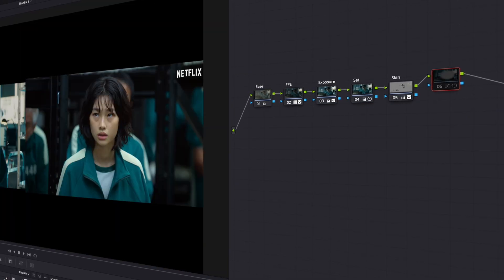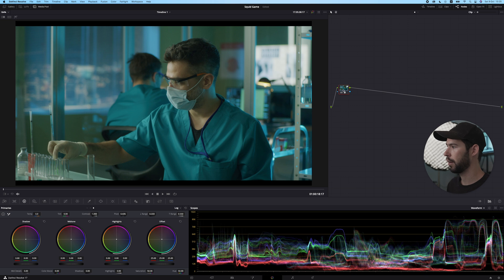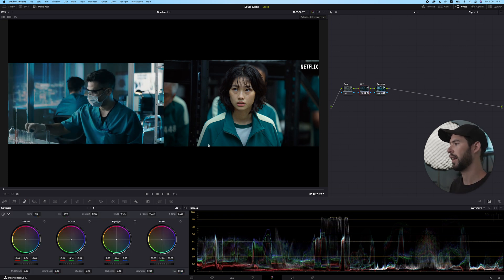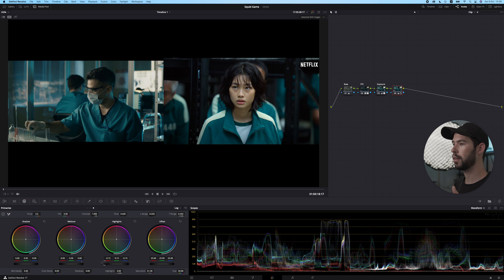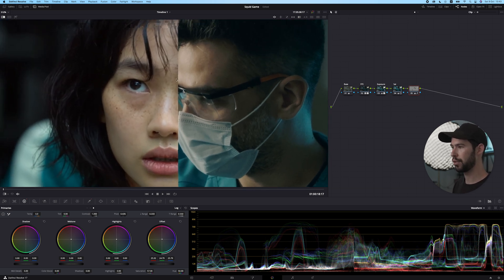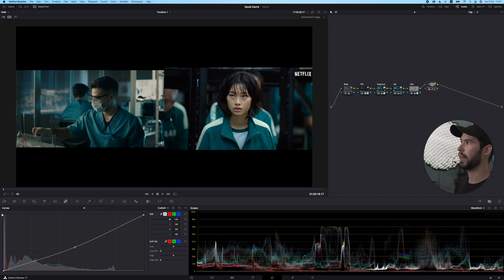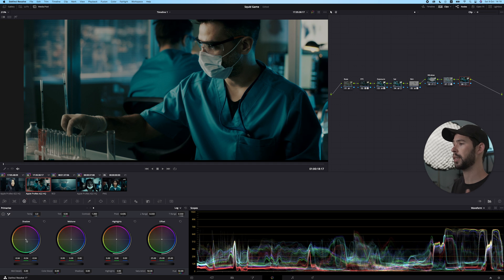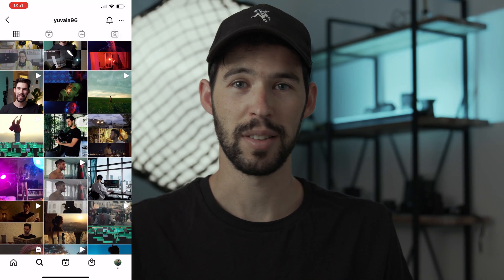Get The Look of 'Squid Game' - Davinci Resolve 17 Color Grading Tutorial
Get the look of Netflix's popular 'Squid Game' in Davinci Resolve.

▷  The gear I use:
- Nanlite RGB tubes
- Panasonic GH5
- Sigma 18-35mm
- Lumix 14-42mm
- Helios 44 (cheap, vintage lens)
- Key light, Nanlite LED

Chapters:
00:00 Intro
00:37 Analyze
02:30 Film Print Emulation
03:40 Adjusting Tone
06:15 Saturation adjustment
07:02 Skin Tones
10:10 Vignette
11:15 Final Adjustments
14:30 Final Result